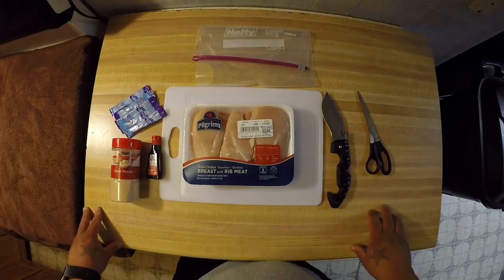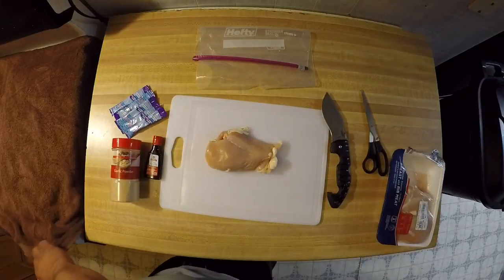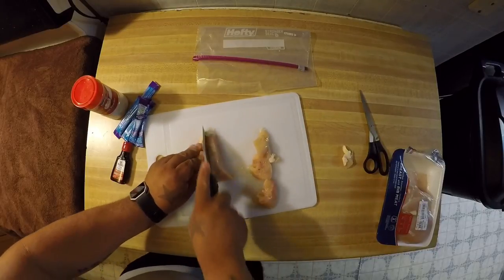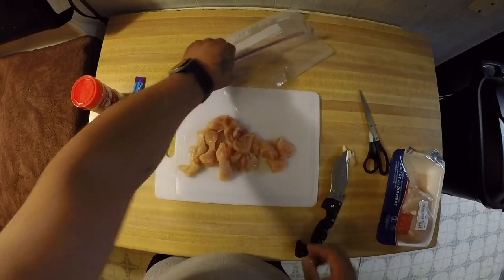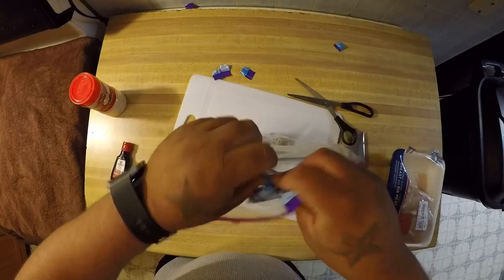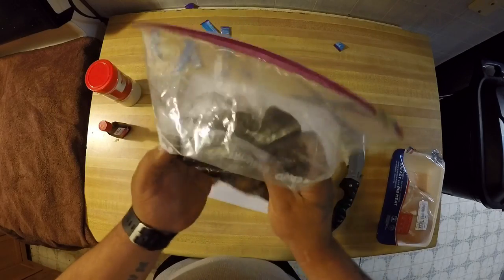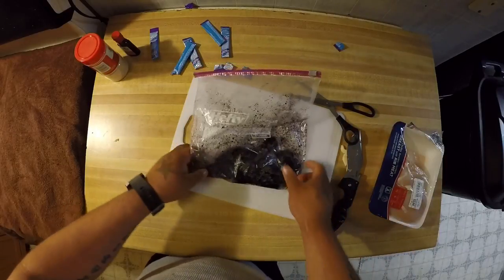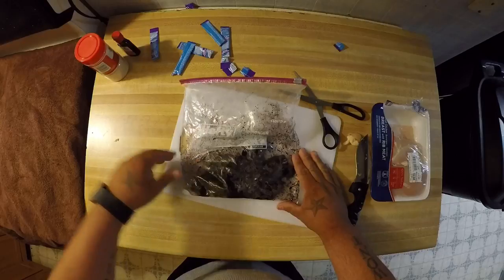Kool-Aid Catfish Bait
Hey guys I hope y'all enjoy my video of how I make my catfish bait. Thank y'all all for the love and support.